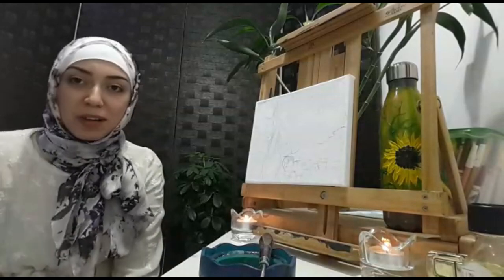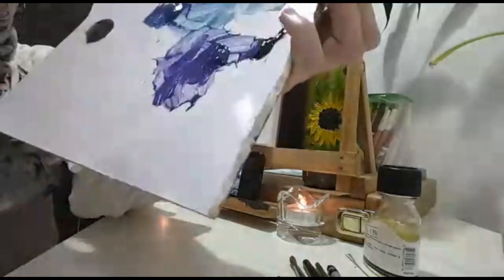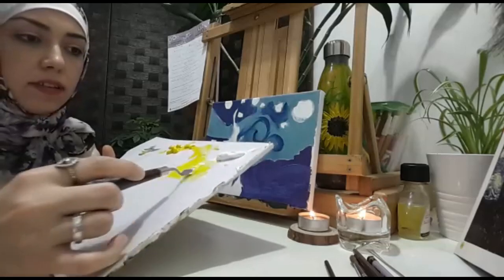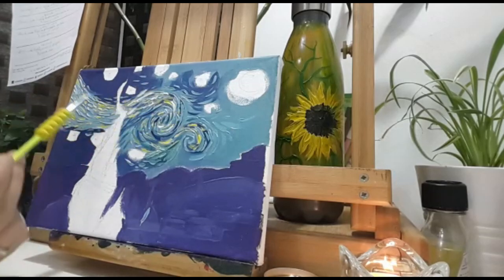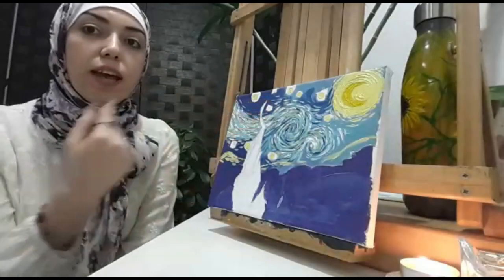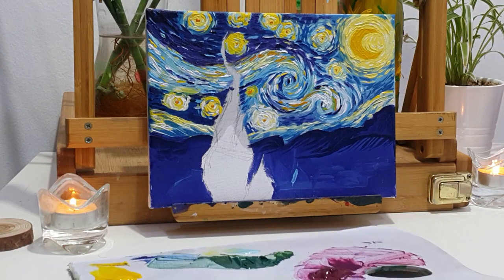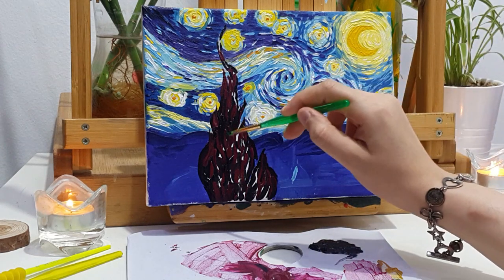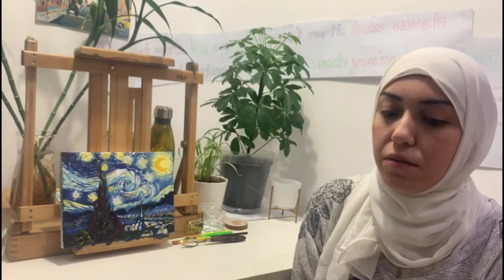The Starry Night - Tutorial by Taz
The Starry Night is one of my favorite artwork of all times and especially of Van Gogh. So I gave it a first try and worked hard on recreating the artist's most famous artwork.

Towards the end, there was a tonal shift in his work. He returned to using the darker colors from the start of his career. And the Starry Night is a wonderful example of that shift. Blue dominates the painting, blending the hills and the sky together. The little village in the middle ground remains in grays and blues. Although each building is outlined in black, the yellow and white of the stars and the moon stand out against the sky, drawing the eyes to the sky. They are the biggest attention grabber in this work.

I thought that he painted it from the east-looking window of his room at the asylum. Then, I did a little research and found out none of the scenery matches the area surrounding Saint-Paul or the view from his window. The fact of the matter about this painting is that it came entirely from Van Gogh’s imagination. He imagined he was the authority represented in the sky. The church represents him bringing God to the village. And the cypress tree represents him standing firm and clear, observant of everything.

Vincent took his own life thinking he is a failure just at the very time his work was starting to be recognized by art critics and the whole world. He is now one of the great masters, one of the most influential figures of the Post-Impressionism movement in France, a seminal pioneer of 20th century Expressionism.